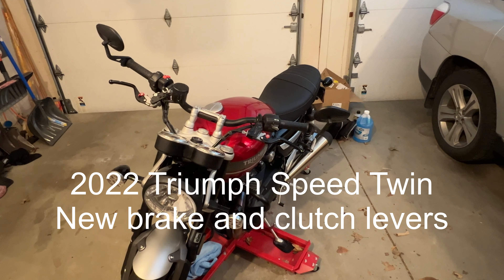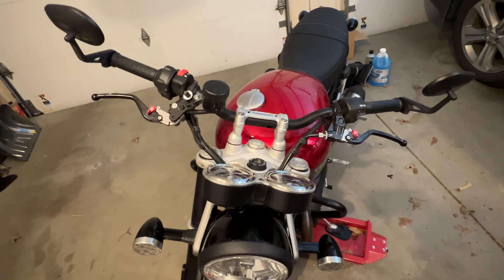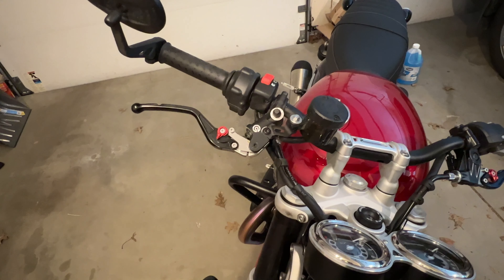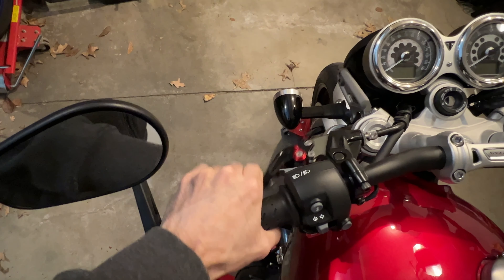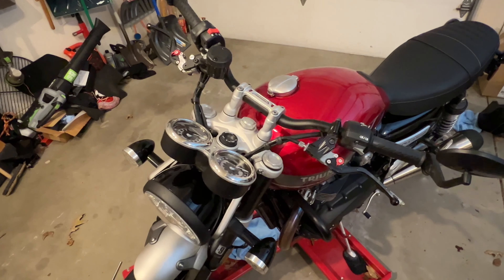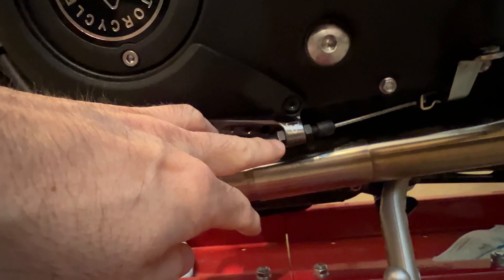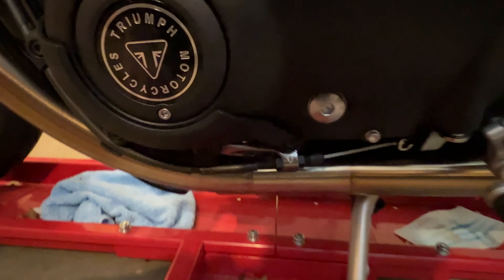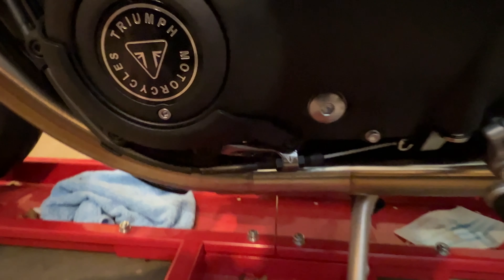2022 Triumph Speed Twin Brake and Clutch Levers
Overview of Triumph brake and clutch lever kit A2021447.
As well a quick view of the clutch cable guide A9610302.